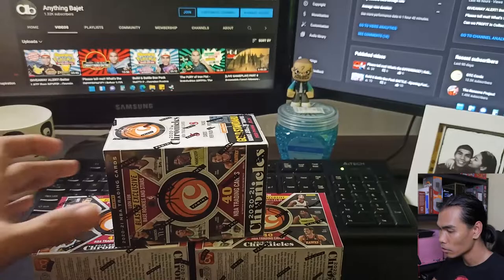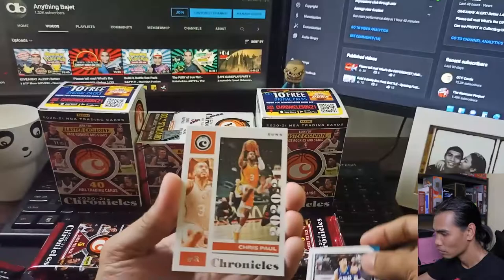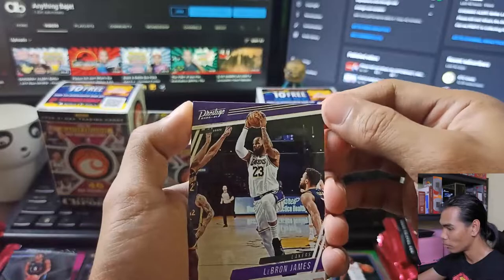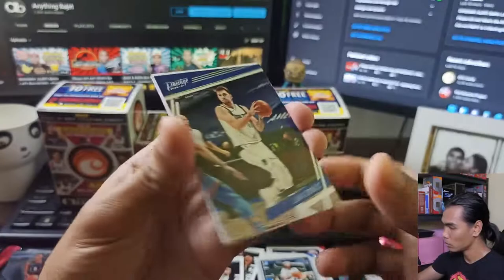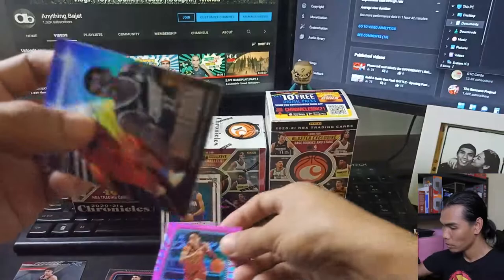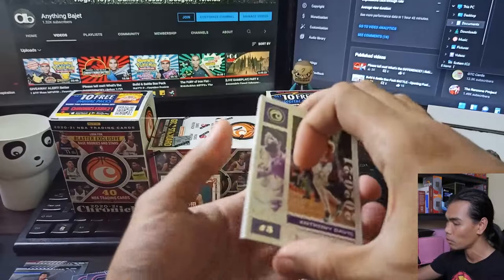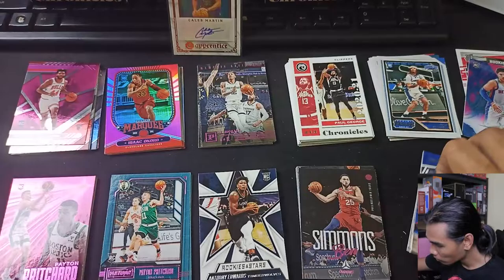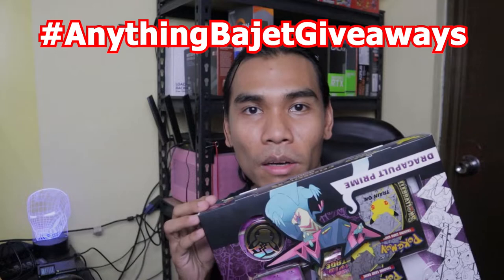FIRST TIME on the Channel. We got an AUTO Hit! - Opening PANINI CHRONICLES Blaster Box 2020-21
💪PAWER lang ☝️ PATAAS!!! 👍

Featured Products:
-PANINI 2020-21 NBA Trading Cards CHRONICLES Blaster Box